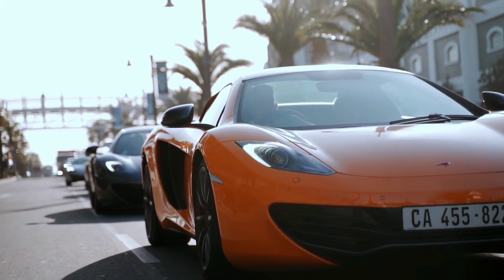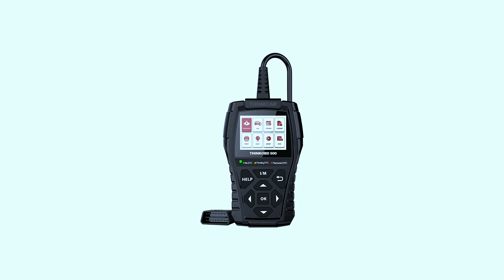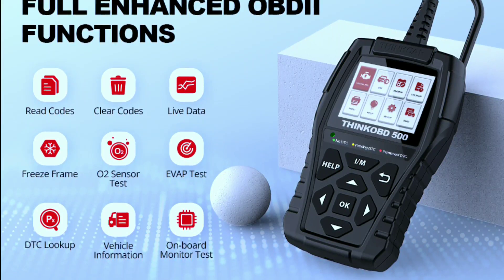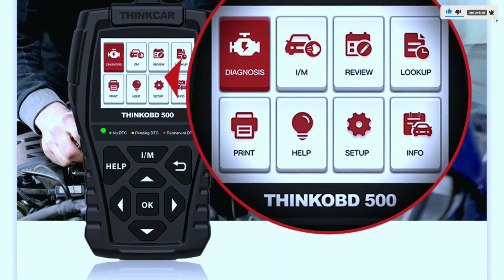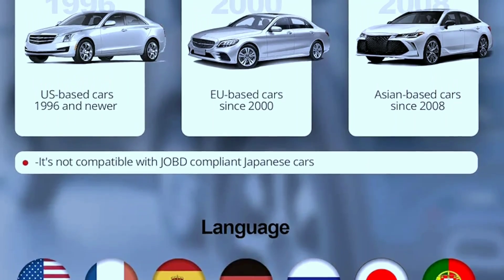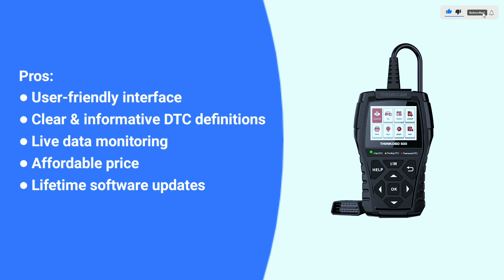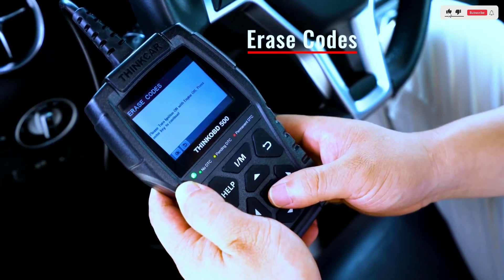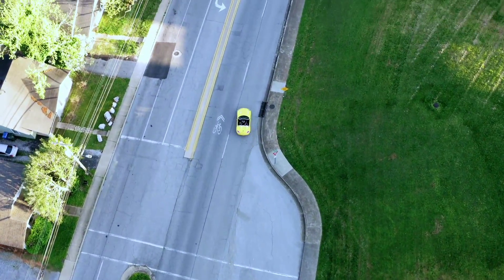THINKCAR Thinkobd 500: Is It Compatible with Your Car ?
THINKCAR Thinkobd 500: Diagnose Your Car Like a Pro but is it right for YOU?

Stop panicking about that check engine light!   The THINKCAR Thinkobd 500 claims to diagnose ANY OBD2 car, but does it live up to the hype?   This video dives deep into compatibility, features, and what YOU need to know before you buy.

In this video:

Is the Thinkobd 500 compatible with YOUR car? We reveal the truth! (Spoiler: it's pretty universal! )
Beyond basic codes: Uncover hidden features like I/M readiness checks and data playback.
Easy to use? We put the Thinkobd 500 to the test for beginners and DIY pros.
Is it worth the price? Get our honest opinion on value for money.
Want to diagnose your car like a pro without breaking the bank? This video is your ultimate guide to the THINKCAR Thinkobd 500!

Boost your car knowledge and diagnostic skills. Watch now!

✅MOTOPOWER MP69033 Car OBD2 Scanner :(AMAZON )

Search terms and questions you might be thinking of related to THINKCAR Thinkobd 500 OBD2 Scanner:

THINKCAR Thinkobd 500 review
THINKCAR Thinkobd 500 car compatibility
Is THINKCAR Thinkobd 500 compatible with my car?
Best OBD2 scanner for
How to check if THINKCAR Thinkobd 500 works with your car